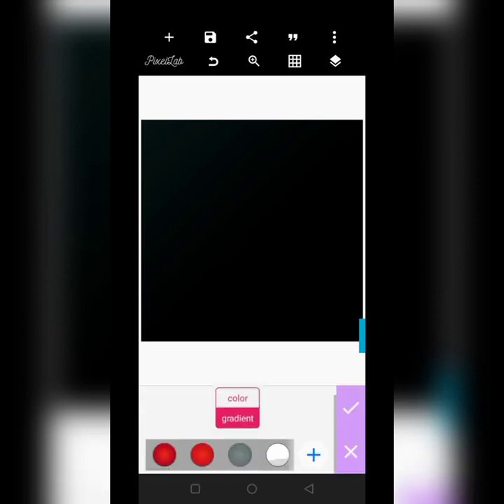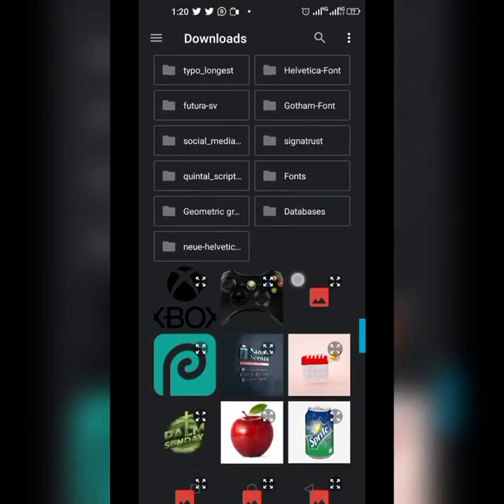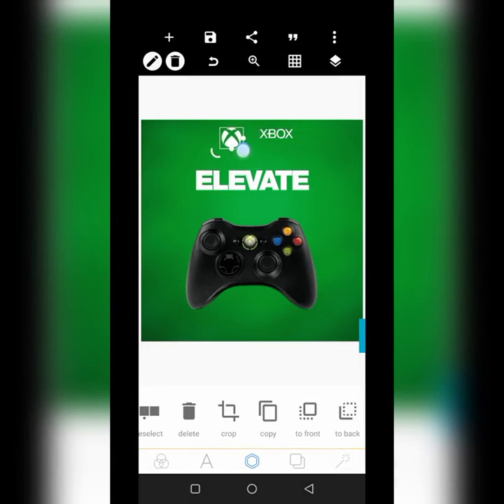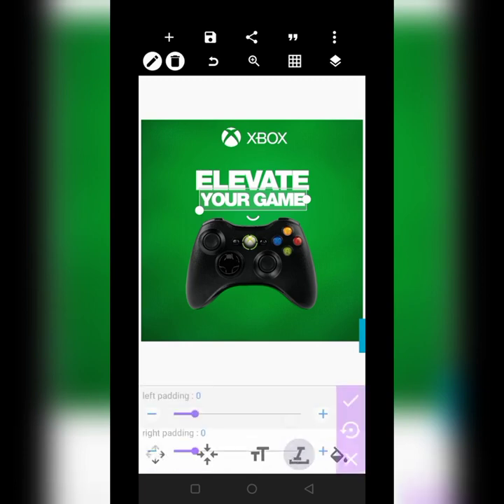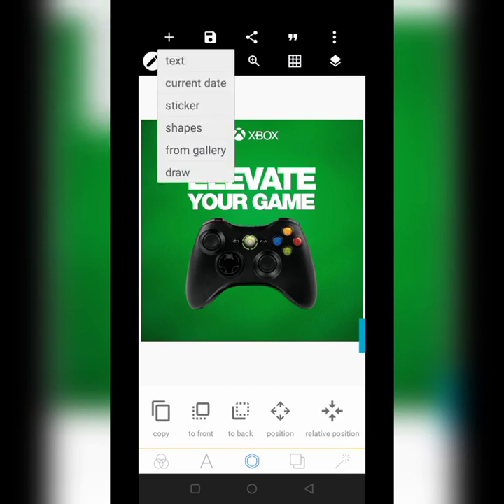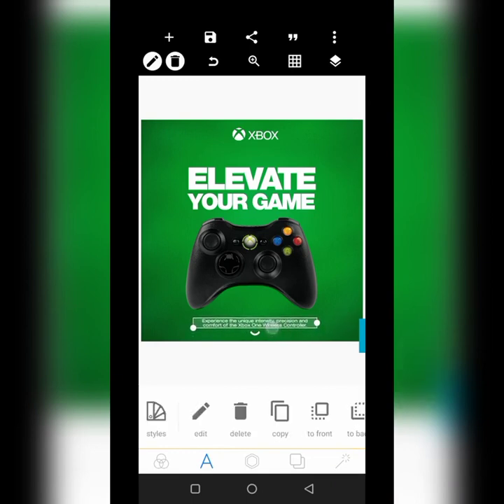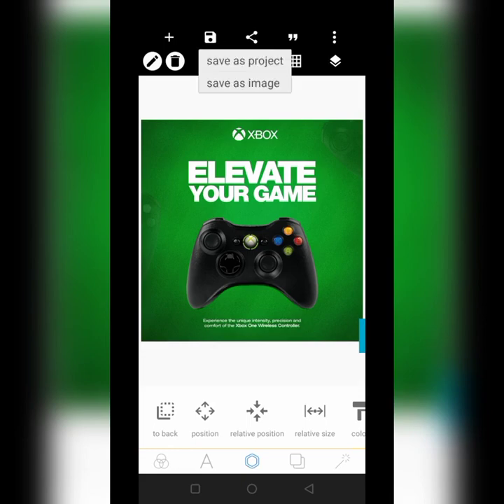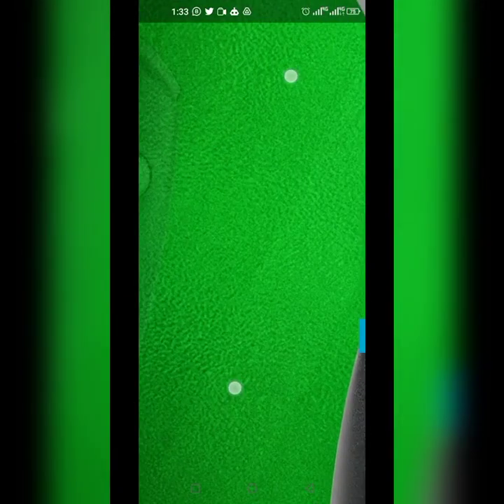Xbox Flyer Design in PixelLab || PixelLab Tutorials || Niyi Amuda || Social Media Design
In this tutorial I'll teach how to create a Xbox Social Media Flyer Design.